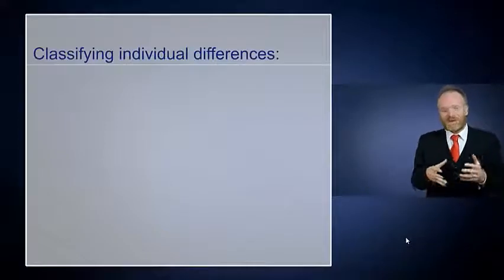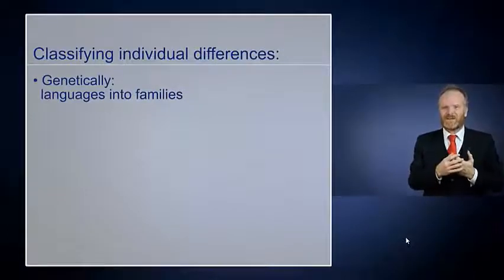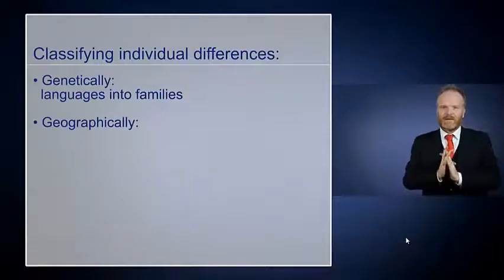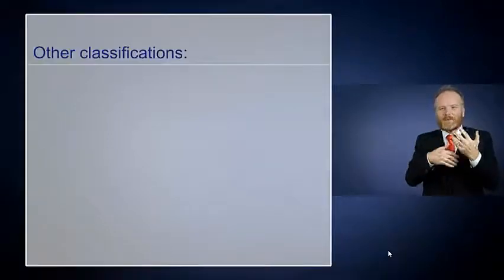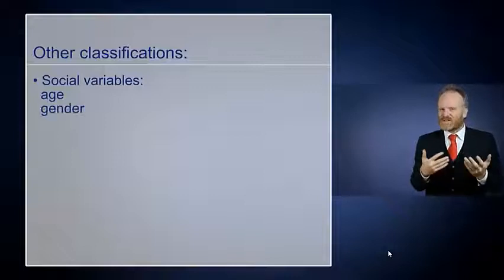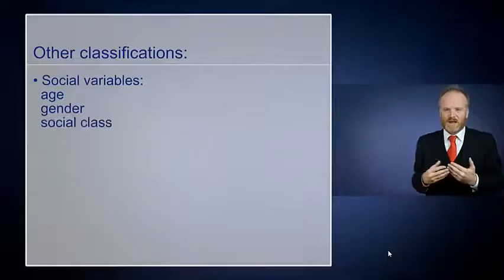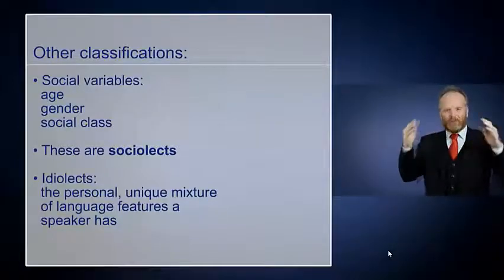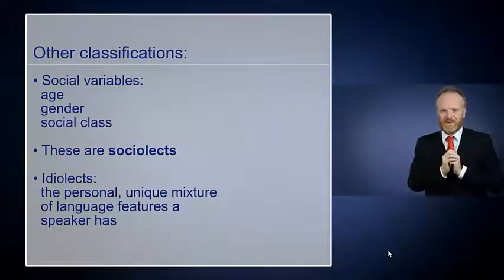Language change and variation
Language in Society